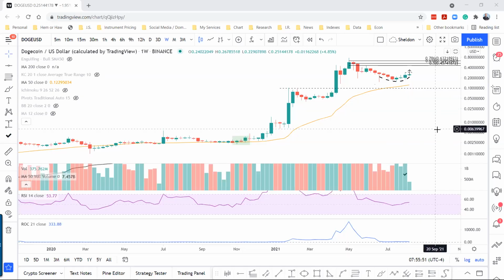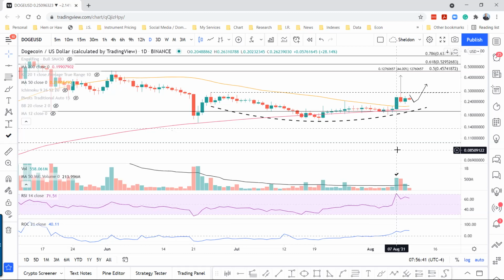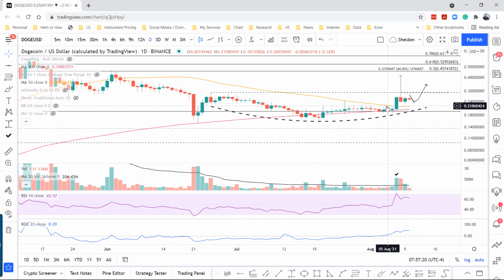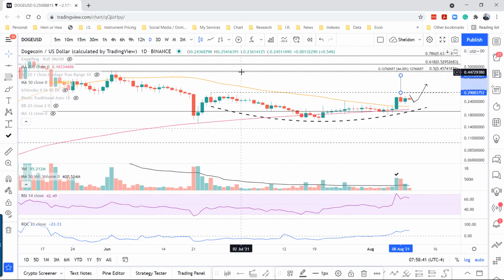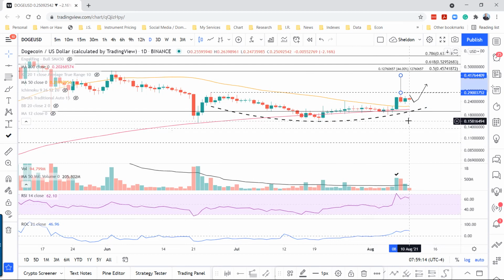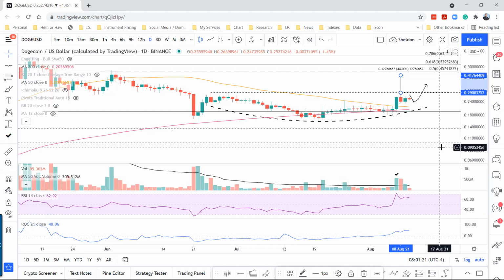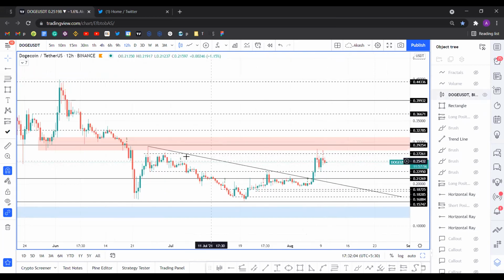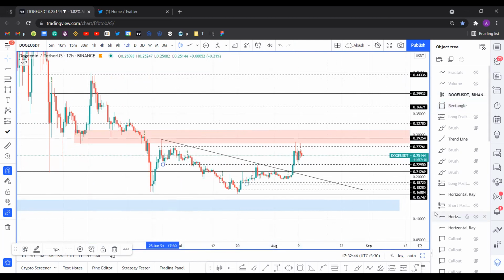Dogecoin trend reversed, suggesting DOGE price will reach $0.45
A brief technical and on-chain analysis on Dgoecoin price. Here, FXStreet's analysts evaluate where DOGE could be heading next as it seems poised to breakout.